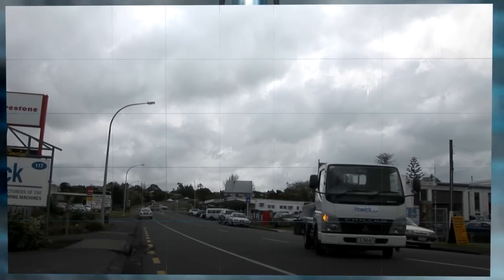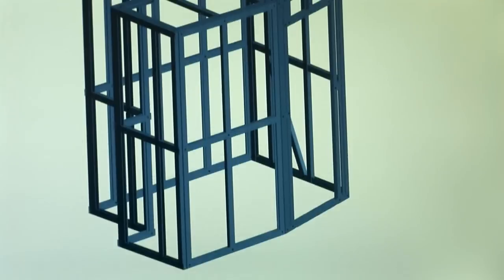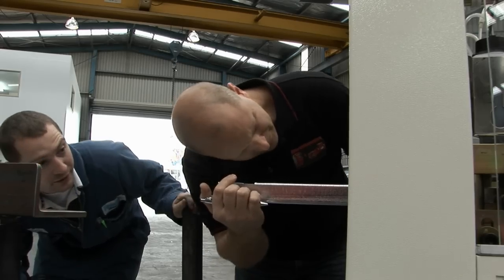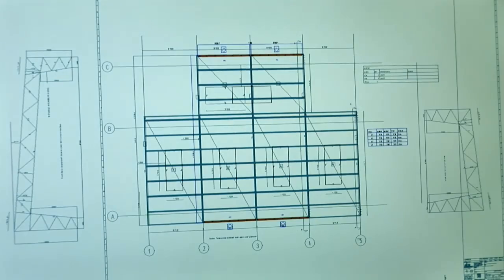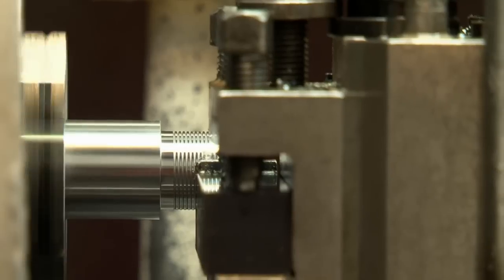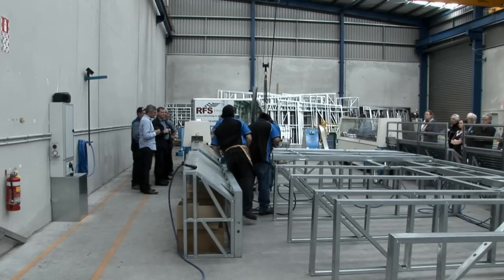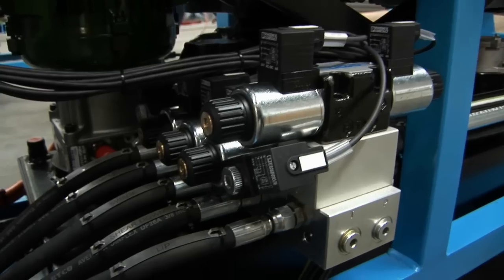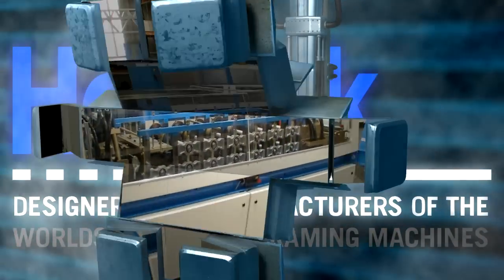Howick Ltd English 11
Howick is a specialized roll forming machine manufacturer. For over 30 years we have been manufacturing specialized roll forming machines for use in steel frame construction.

Howick Steel Framing Machines place all of the required fixing holes and location dimples through computer control. This not only allows Frames or Trusses to be manufactured with extreme precision but enables the frame to be self locating and jigging.

Whether you're looking for an automated Rollforming Machine, Siding Machine, Decoiler, "C" Purlin Machine or Steel Framing Machine, Howick has the right product for you!

Howick Frame Machines have been specifically designed for Frame Manufacturers and can be fed data from any appropriate CAD framing package. The equipment is available complete with an open language (CSV) control system.